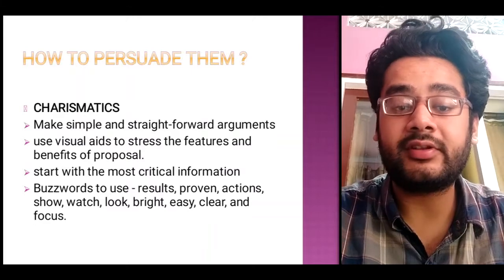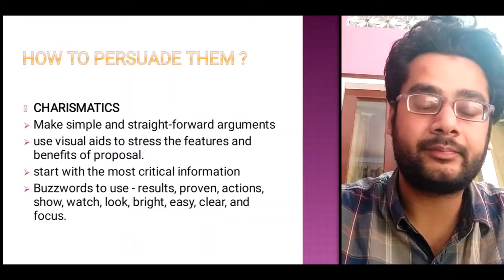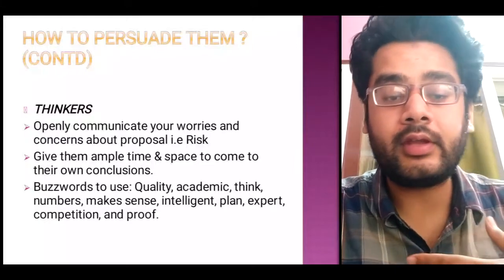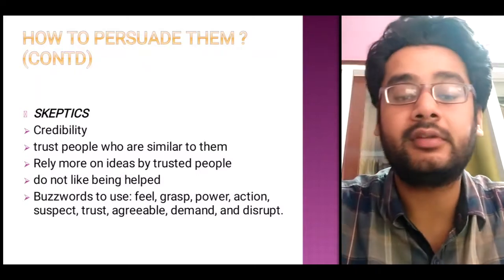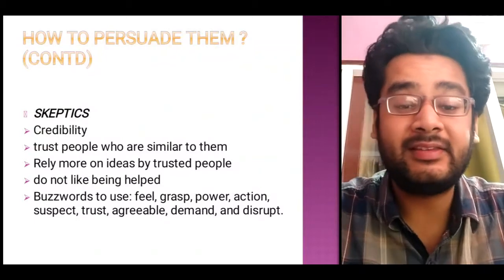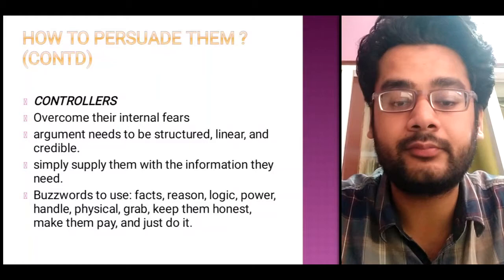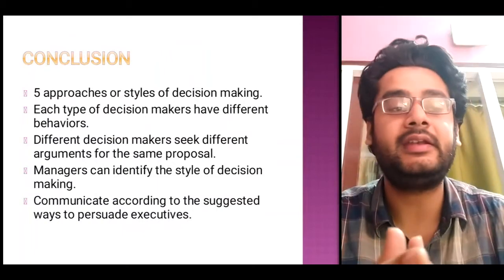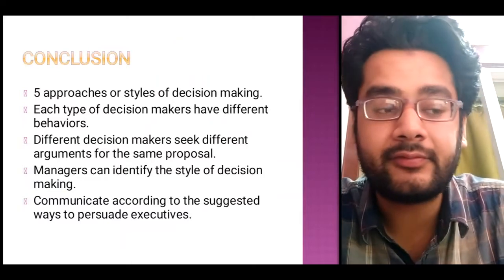Change the way you persuade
This article was published by Harvard business review in 2002.